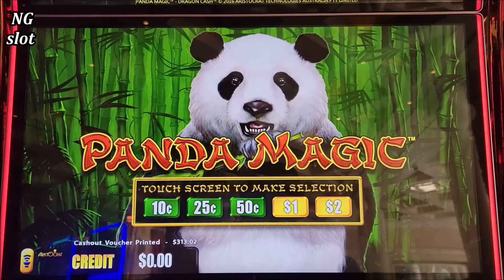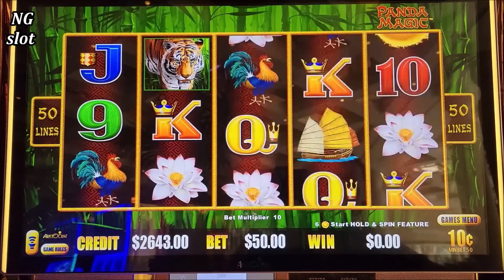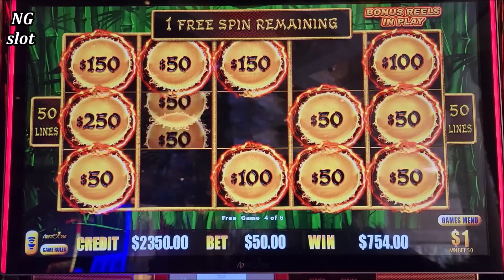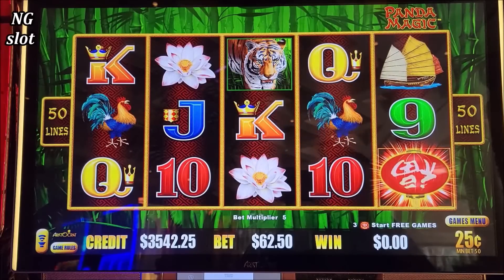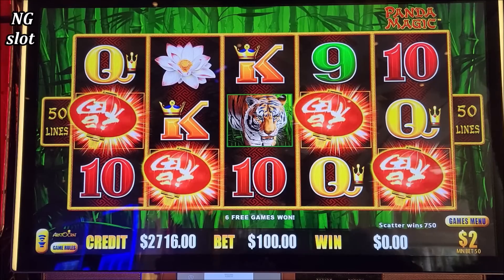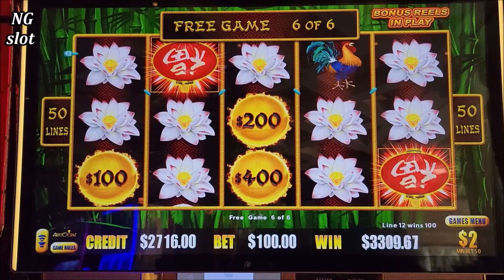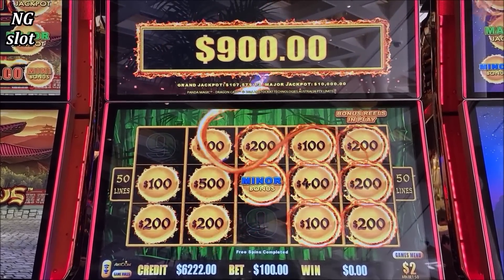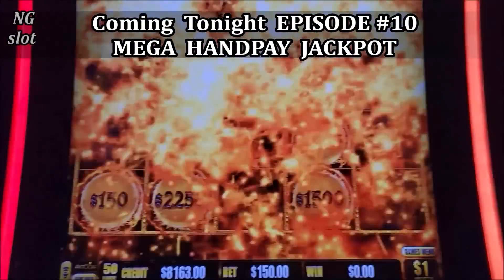Las Vegas EPIC JACKPOT - Dragon Link Slot MASSIVE HANDPAY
Las Vegas GIANT JACKPOT ,  Max Bet Dragon Link MASSIVE HANDPAY, Dragon Cash Slot mega jackpot , biggest jackpots in 2023,  $250 max bet slot , slot machine biggest win of 2023, Las Vegas big jackpot winner, high limit slot machine massive handpay jackpot, high limit slot machine mega jackpot, live slot jackpot
For All News & Upcoming Events